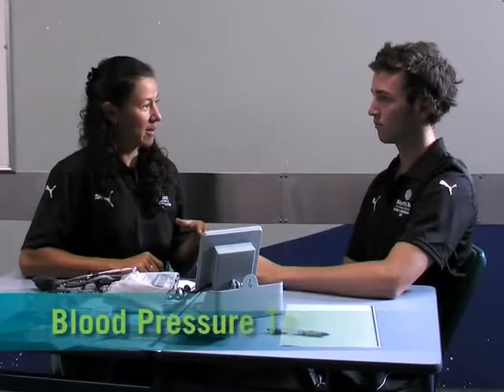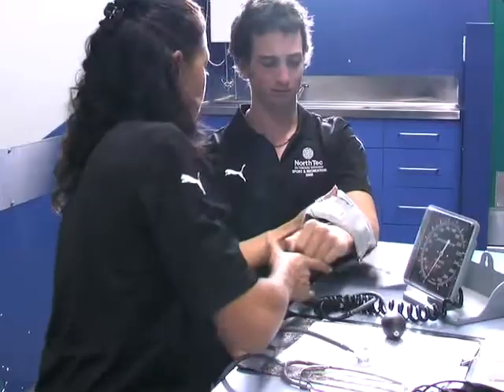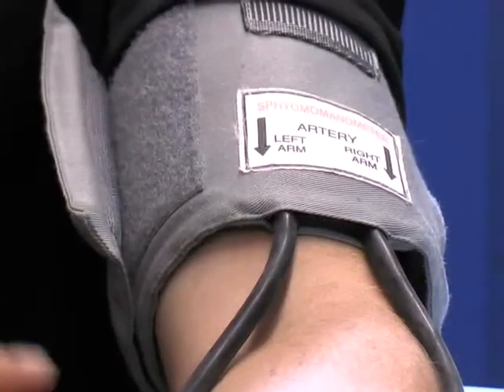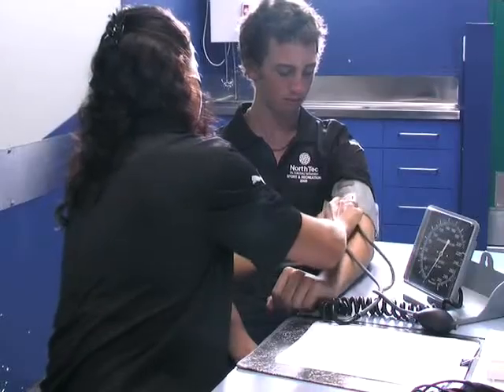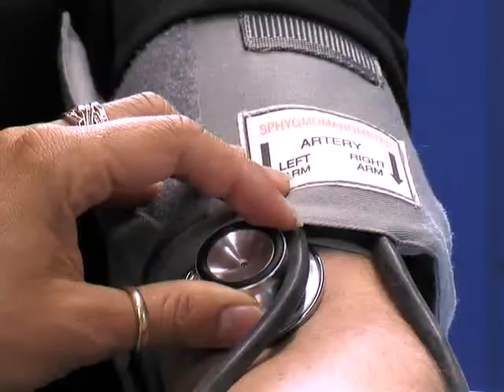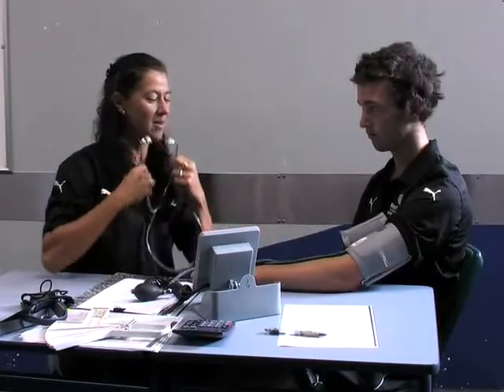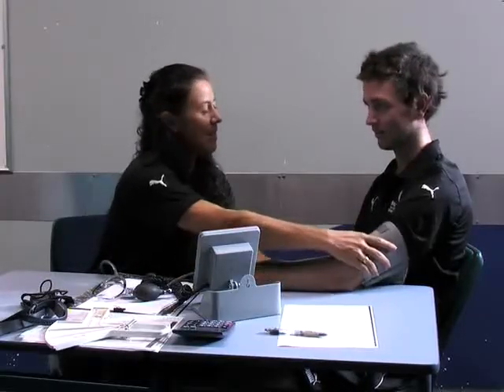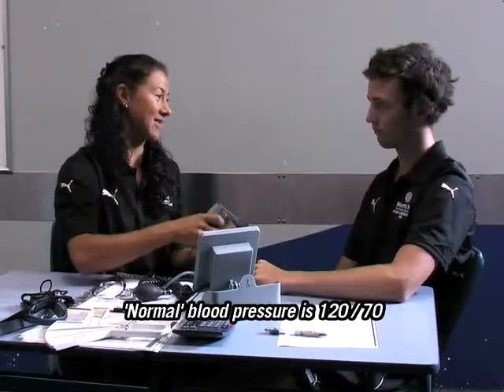Blood Pressure Testing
NorthTec Sports and Recreation students demonstrate how to test blood pressure as part of a practical fitness assessment.